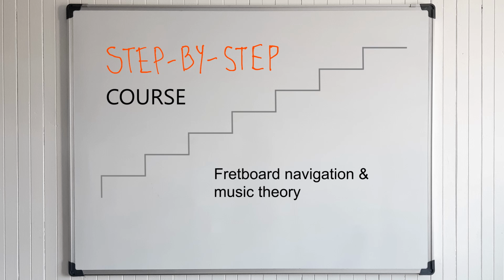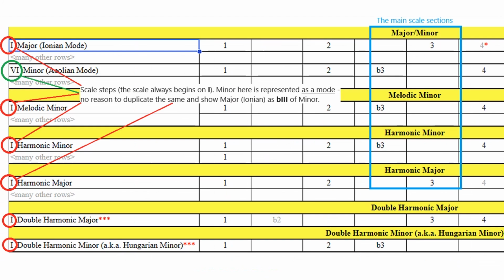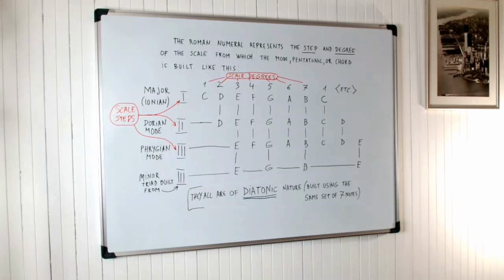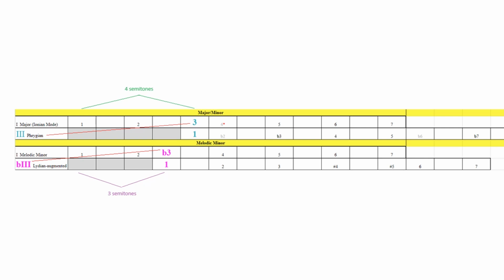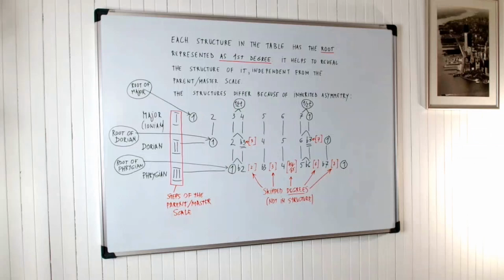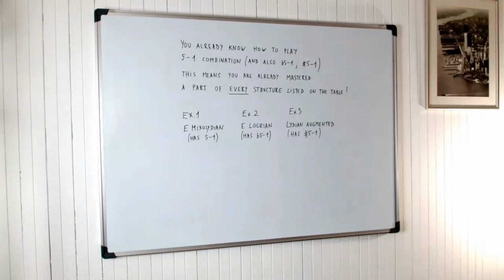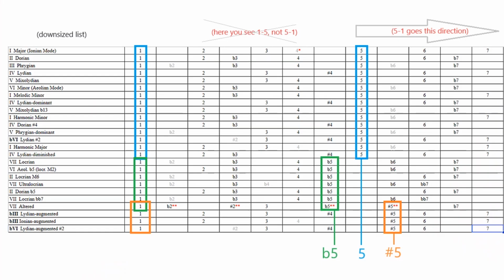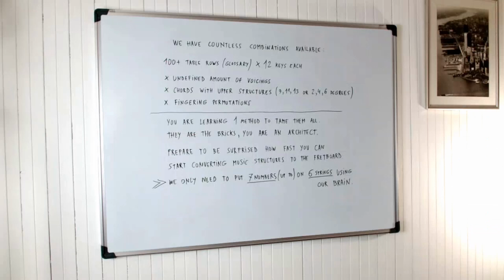No keys? Let's hack your fretboard together! (010 - glossary of music structures)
Unlock your potential as a guitarist with my comprehensive guide to fretboard mastery! In this course, we dive deep into the concepts of music theory and fretboard navigation, empowering you to enhance your phrasing, improvisation, arrangement, and composition skills.

Discover how to visualize the fretboard with effective fretboard mapping and layering techniques that will revolutionize your approach to guitar theory.

Join me as I break down complex ideas into manageable steps, helping you unlock the fretboard like never before. Whether you're a beginner or an experienced player, this step-by-step training course will provide you with the tools you need to master your instrument and express your musical ideas with clarity and precision.

Don't miss out on the chance to elevate your guitar playing! Tune in now and start your journey towards fretboard mastery today!

In this video we will meet and download the glossary of diatonic music structures - a profound resource to use in future.

If you would like to see the curriculum of the complete course, please drop me an email at , and I will send you a link. Thanks!

The Ultimate Fretboard Navigation Framework method skips the redundant information, while covering the building recipes of any musical structure you can imagine.

The framework employs the tiny building blocks that add up to the bigger structures predictably. It's based on the human ability to understand and control the musical structures as quickly and effortlessly as possible, while building the "muscle memory" at the same time.

Every "preset" is reusable in many different situations.

The minimized set of devices not only enables one to recreate any musical structure in virtually countless ways, but also introduces the concepts of the theory while learning, makes emphasis on their similarities and relations, which causes the ear improvement even - as a side-effect of perpetual comparison. This is why we can call the impact of this method ultimate, or holistic. It grows a kind of fretboard literacy - enables not only to spell, but also understand the forms of the language.

The complete, properly mastered, course leaves no open gaps in the applicable area of music theory - the knowledge becomes fully integrated and consolidated.

Using this method you can see the whole picture of how the different kinds of music structures are just the upgraded versions or variations of each other. All they become highly predictable, when you get the point.

The firm knowledge of the music theory basics, plus fretboard shaping skills, usually result in the rock-solid confidence of the guitar player. Even if you are not lightning quick yet, you can get the absolute degree of consciousness of what you are doing and why. No more guesswork, no more limitations!

A good level of the fretboard control can be achieved relatively quickly, without crowding your memory. You just need to master the limited amount of necessary information properly. Repeating the simple routines for a long time makes you a master - no need for a huge library in your head.

0:00 - intro
0:11 - glossary of the music structures
0:39 - the glossary design
1:53 - scale steps vs degrees
3:17 - accidentals next to Roman numerals
4:15 - the inner structures for side-by-side comparison
5:14 - finding all 5-1 degrees in glossary
7:23 - the tamed infinity
7:54 - outro